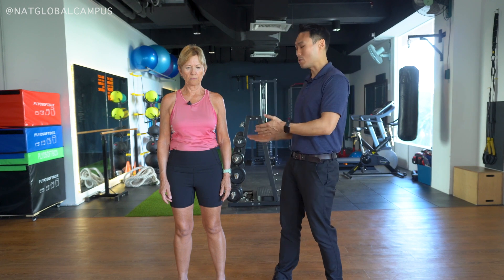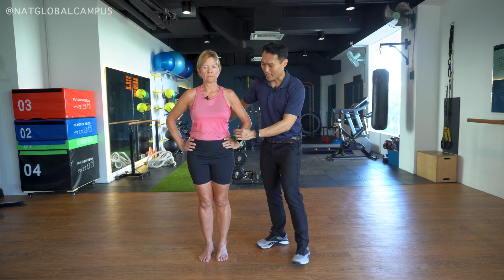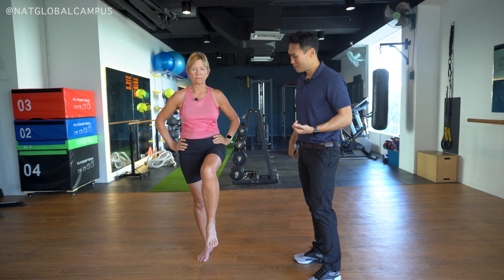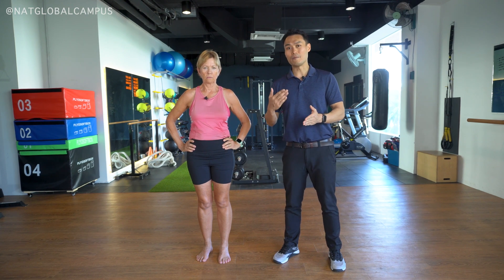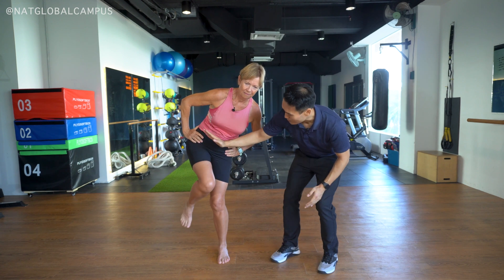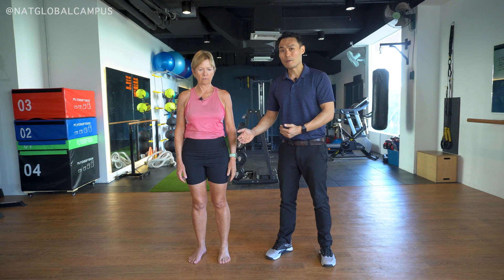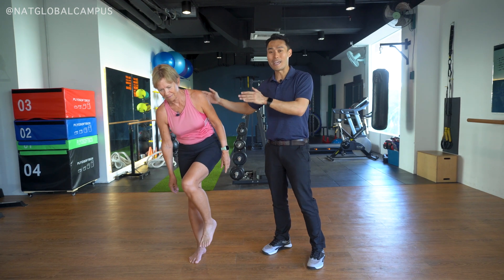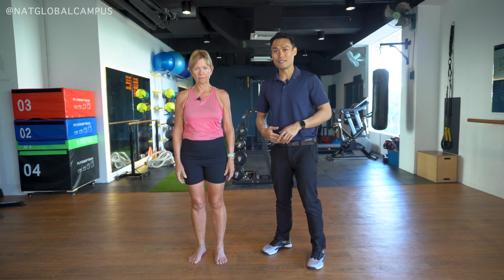Trendelenburg Test - Assessing Hip Function and Balance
In this insightful video, Ke Wynn Lee, renowned osteoporosis expert, meticulously demonstrates the execution of the Trendelenburg Test. This crucial physical examination is often utilized by healthcare professionals to evaluate the function of the hip abductor muscles and detect abnormalities related to gait and balance.

The Trendelenburg Test involves the patient standing on one leg while the examiner observes for any downward tilt in the pelvis on the lifted leg side. If the pelvis drops, it suggests a weakness or dysfunction of the hip abductor muscles on the standing leg side, often pointing towards conditions such as hip joint pathologies, neuromuscular disorders, or specific structural deformities.

The Trendelenburg Test is essential in individuals with conditions that affect their mobility, balance, and gait, such as osteoporosis, hip dysfunctions, and certain neuromuscular diseases. It's a quick and easy-to-perform test that can provide vital information about a patient's hip function and overall balance.

Watch as Ke Wynn Lee provides a step-by-step guide to correctly perform the Trendelenburg Test, emphasizing the correct patient positioning, examiner's observations, and interpreting the results accurately. Not only does this video serve as a great educational resource for healthcare professionals, but it also helps patients understand what to expect during such an assessment.

Whether you're a healthcare professional seeking to expand your knowledge or a curious individual interested in learning more about medical examinations, this video is a must-watch.